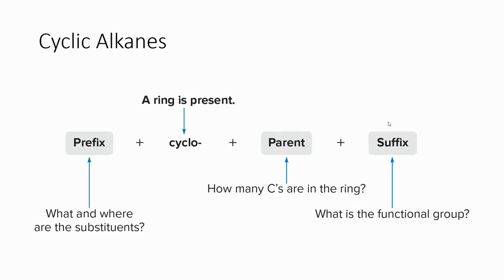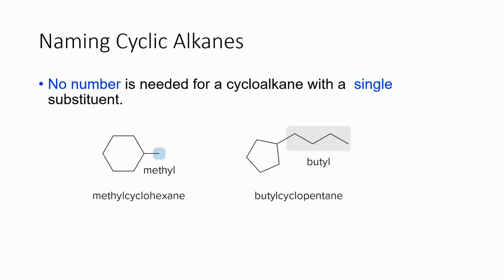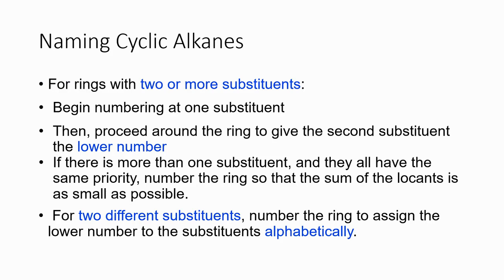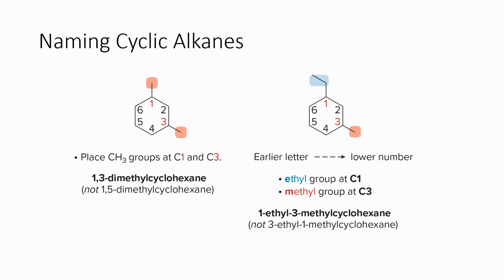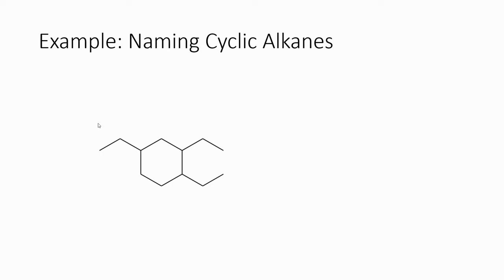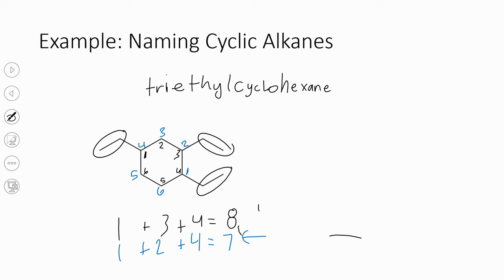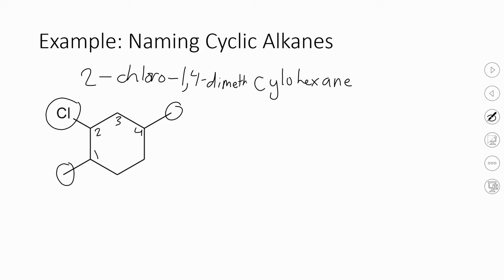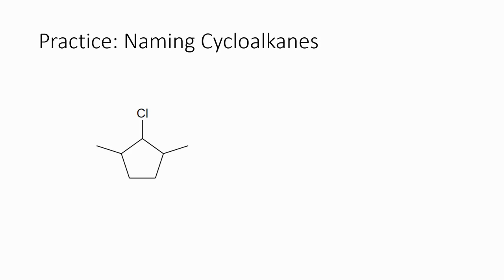CH 12 Cyclic Alkanes 4/14/22